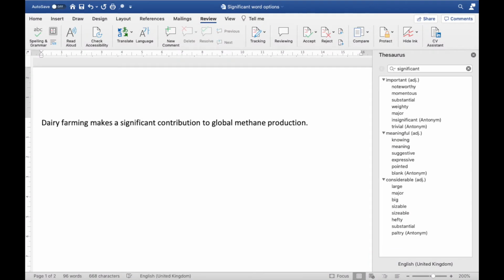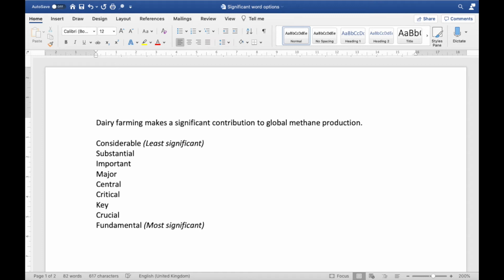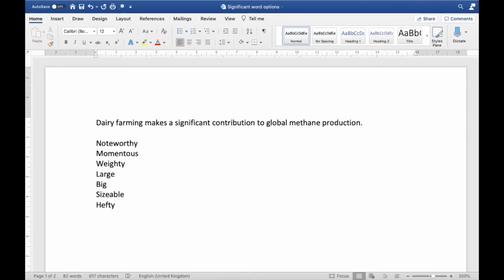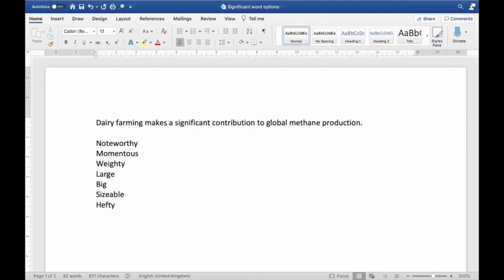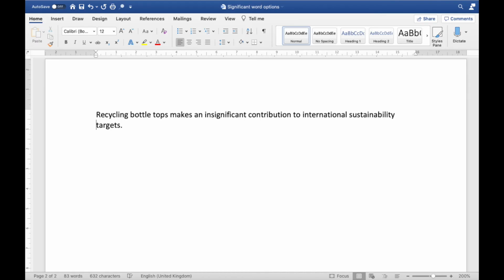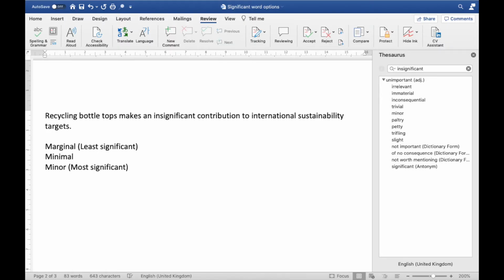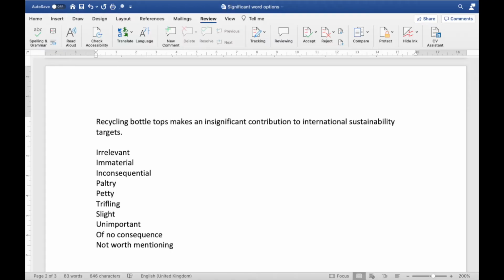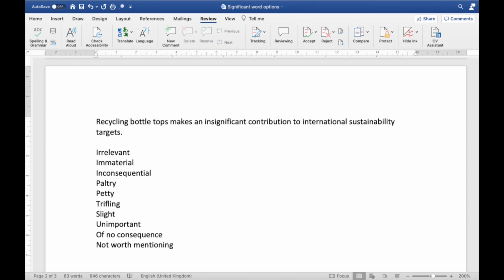This Writing Problem Is "Significant"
When writing research papers and reports it is often tempting to use the word "significant" when discussing your results but reviewers do not like this as it can be confused with 'significant" in its statistical context.

In this video I discuss the other words you can use but also outline how these alternative words differ in their meaning in terms of their 'magnitude'. This video is therefore aimed at helping not yet fluent English speakers understand the differences between the options a thesaurus will offer you for "significant" (or "important") especially since many of them are never suitable for academic writing.

From 4:36 I also talk about the vocabulary you can use instead of "insignificant' which, although not a statistical term, should not be used in your academic writing.

Dr Keith @inkpip